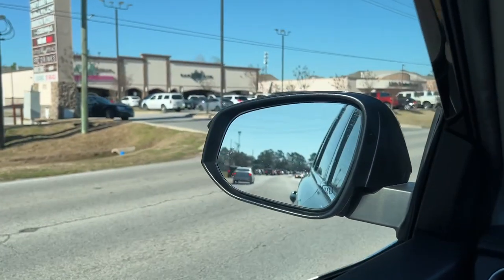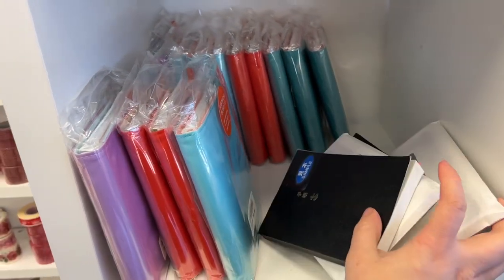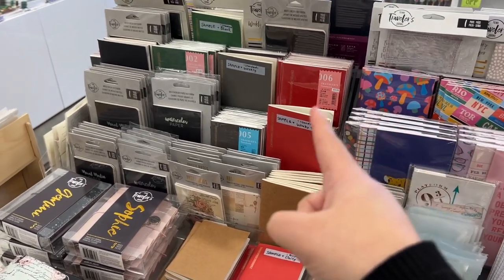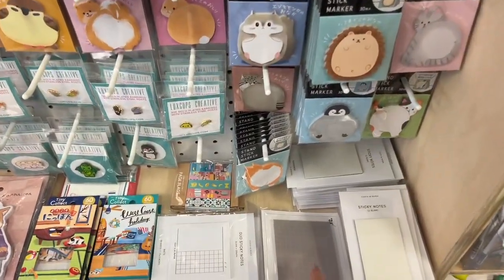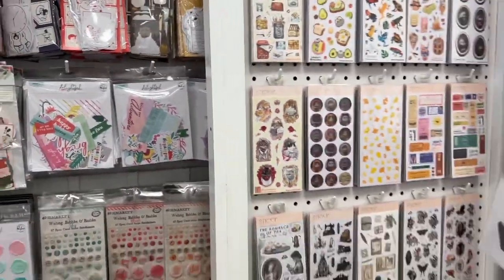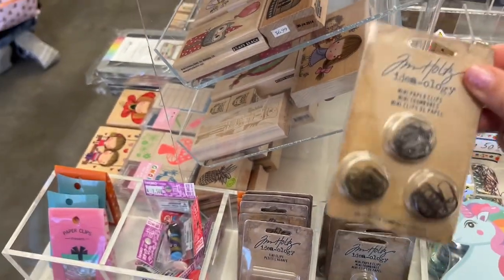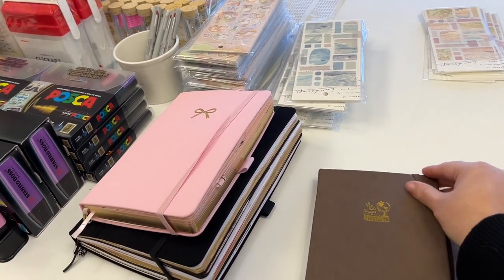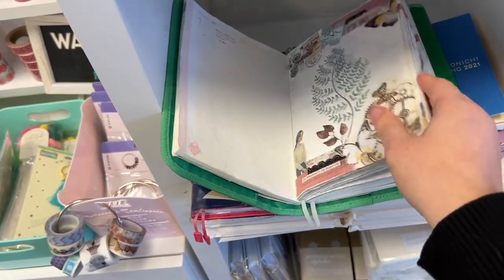Little Craft Place - Shop w/ Me